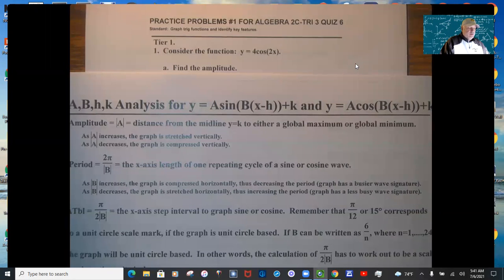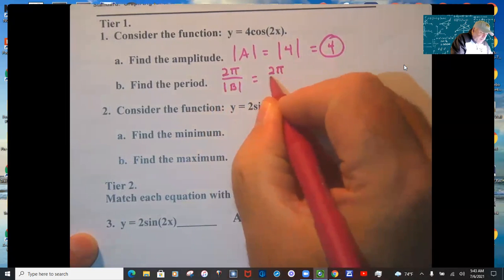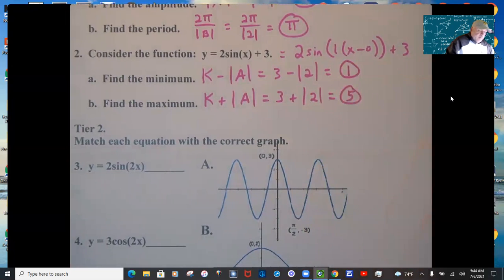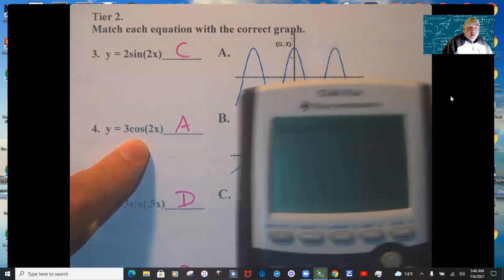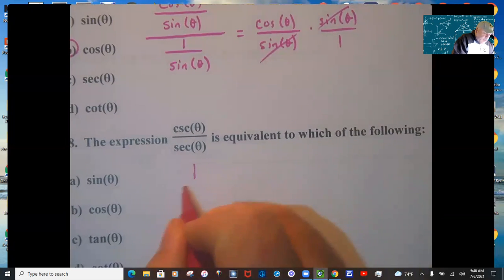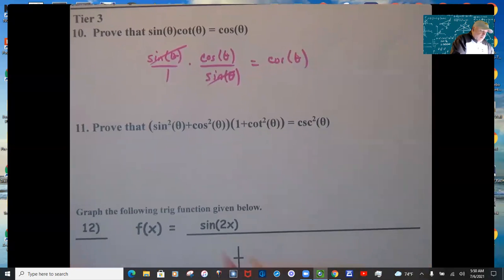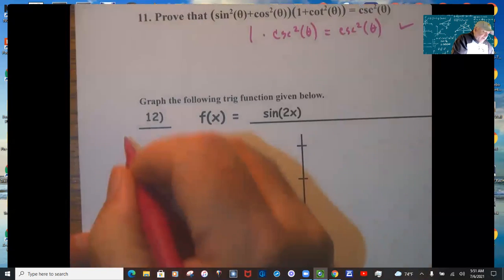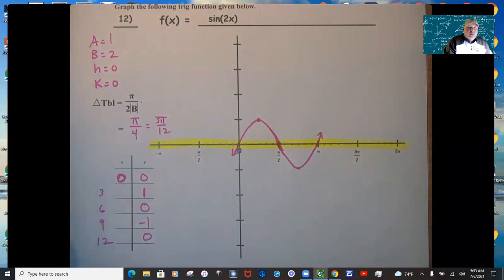Mr. Pertner-Algebra 2C-Quiz 6-Practice Quiz 1 Solutions